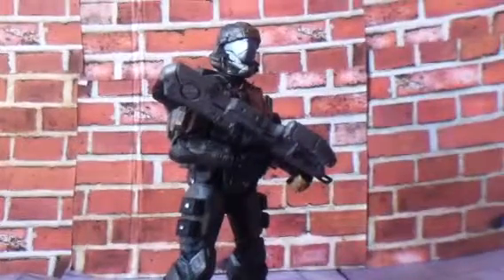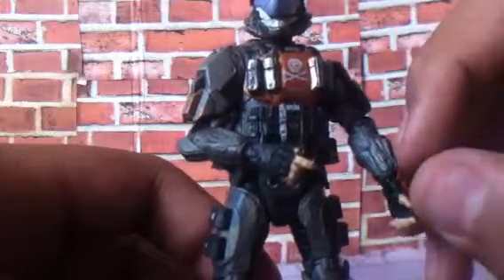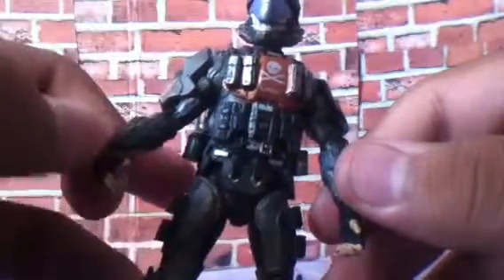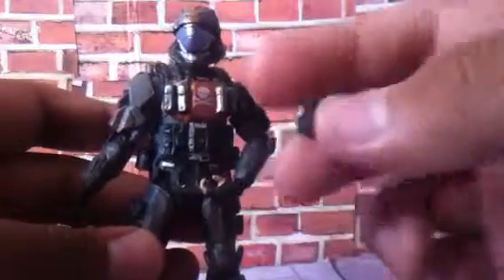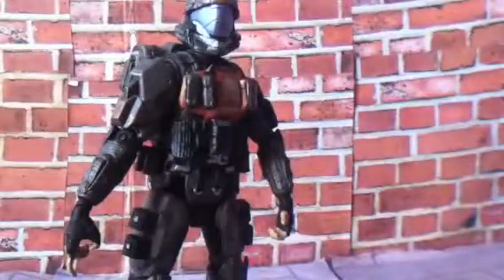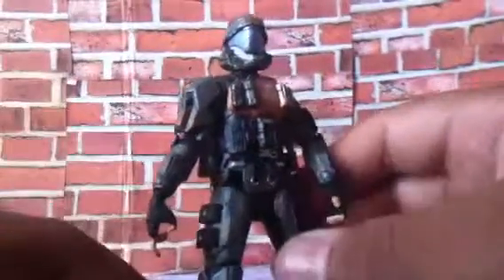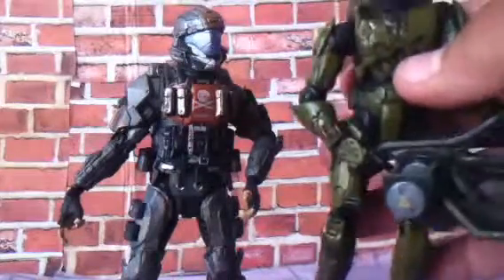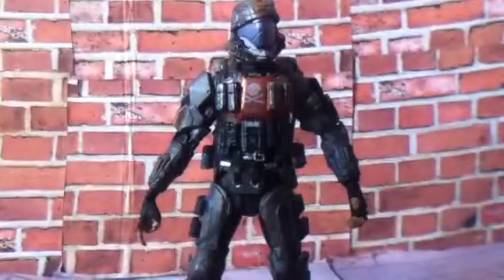Halo universe Dutch review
3/5 but only bcuz mine is really really loose :(